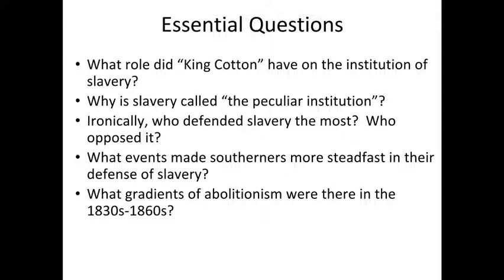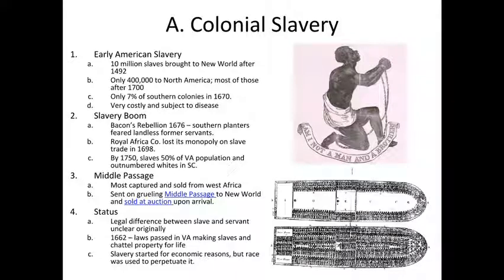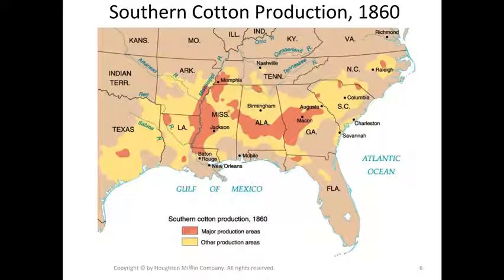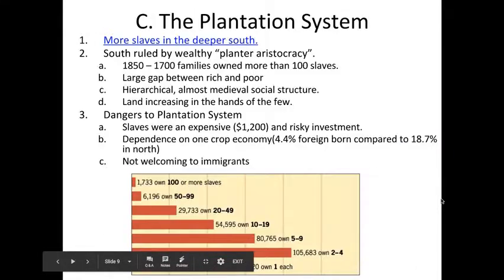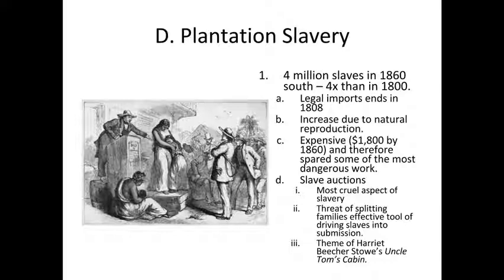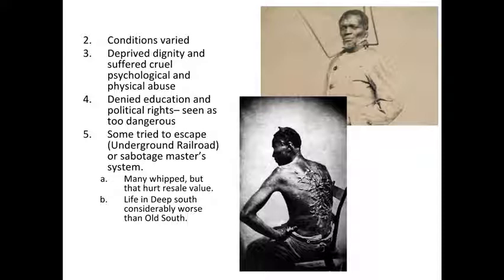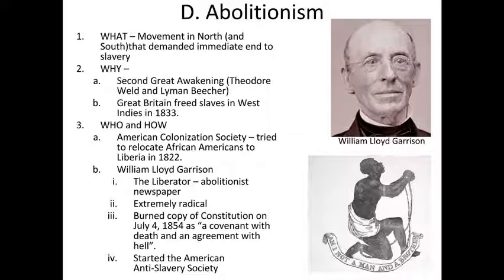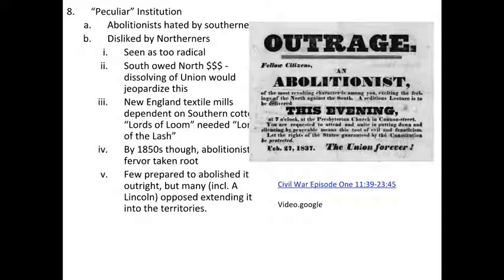Slavery in Antebellum America